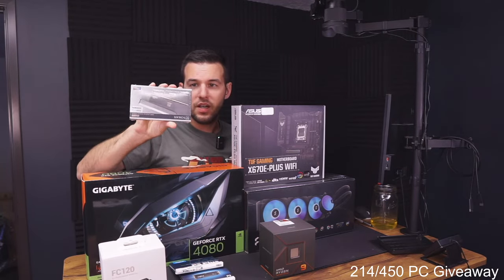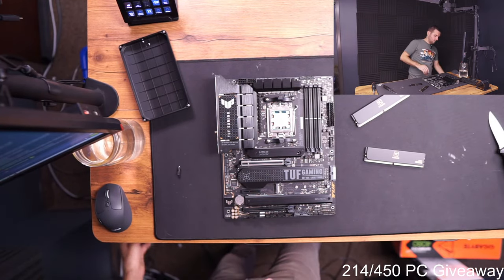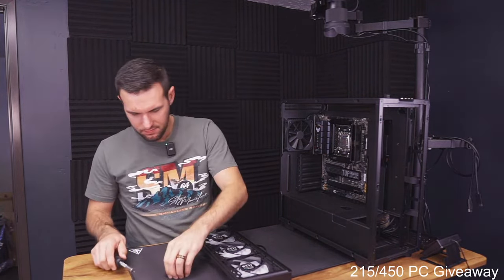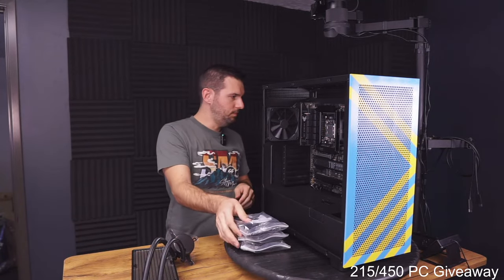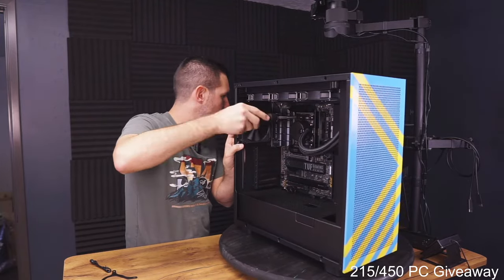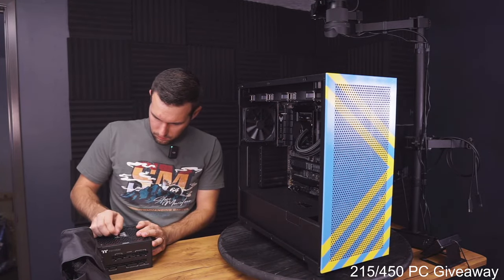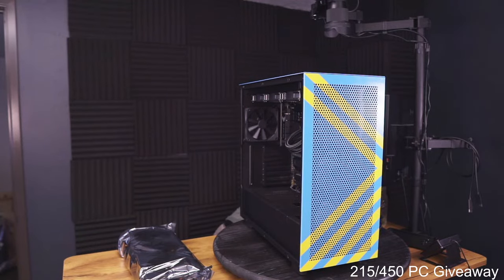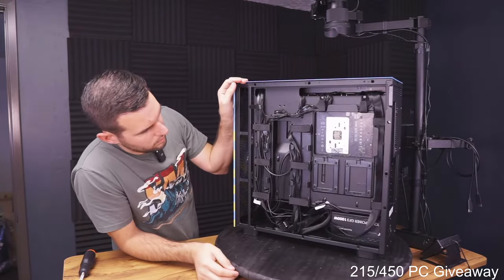Custom collegiate PC build! AMD Ryzen 9 7900x + RTX 4080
Can you guess which team this collegiate PC is based on??

PC spec sheet:
AMD Ryzen 7900x
Fractal Design Lumen S36 RGB
Asus Tuf Gaming X670E-Plus WIFI
TeamGroup T-Create  Cl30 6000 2x16GB
Crucial P5 Plus 1TB
Crucial P3 2TB
Gigabyte RTX 4080
Deepcool FC120 x3
Thermaltake Toughpower GF3 1000W 80+ Gold
NZXT H7 Flow (custom painted)